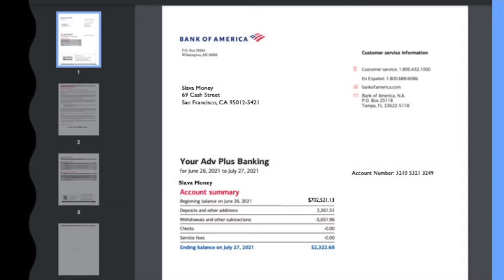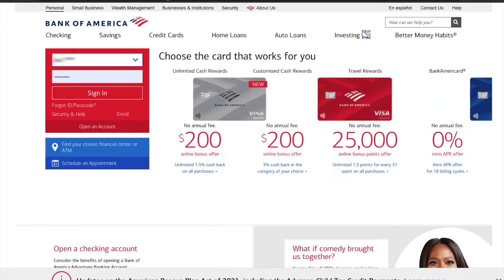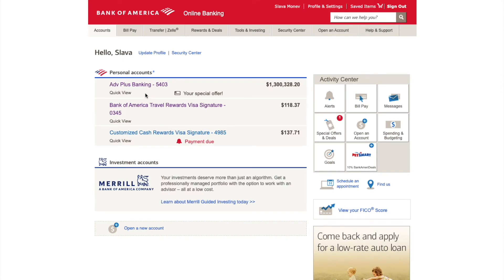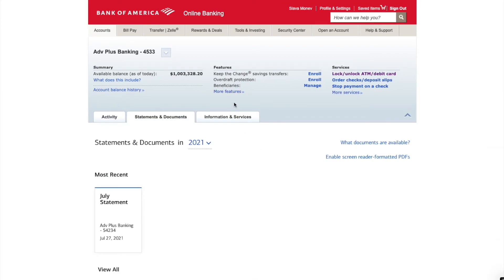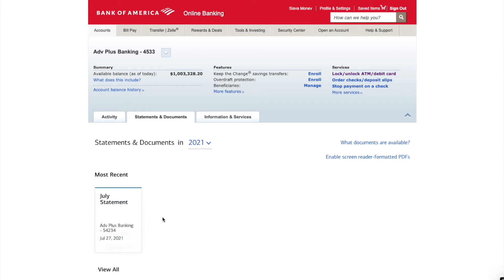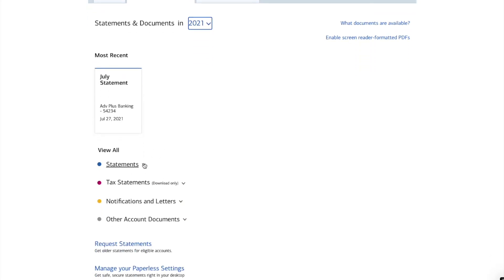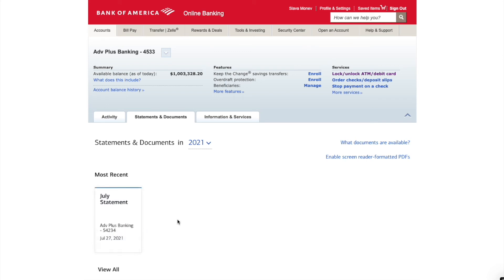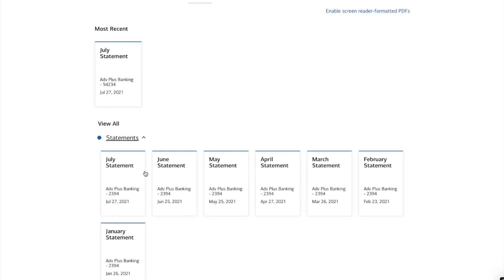How to find Bank Of America bank Statement?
You may need a statement as proof of your income. To find a statement for your account at Bank Of America - open the bank's website.